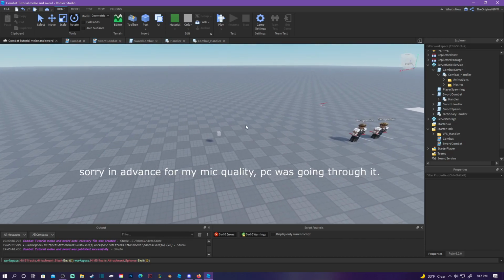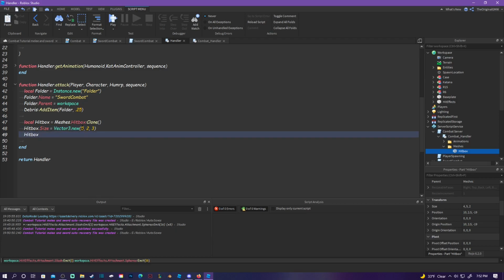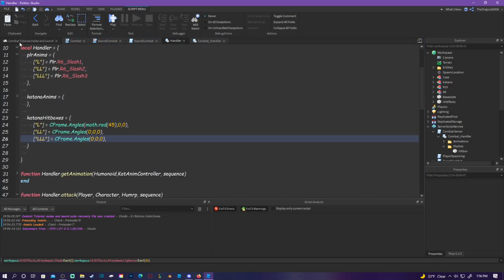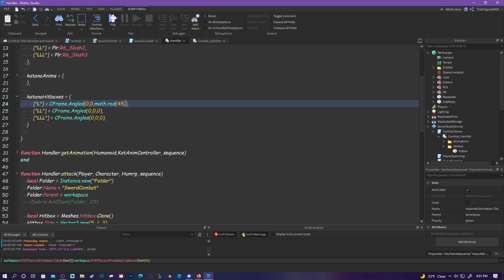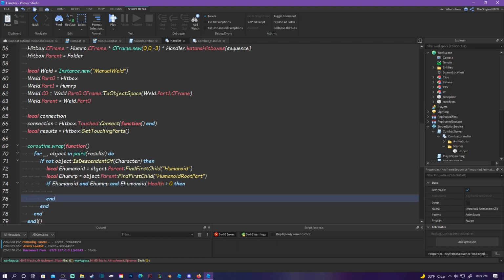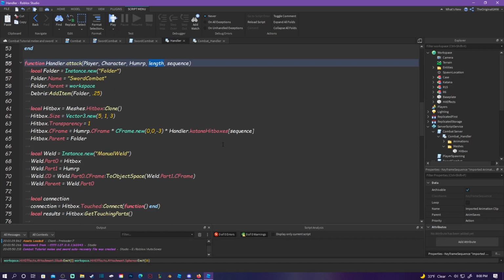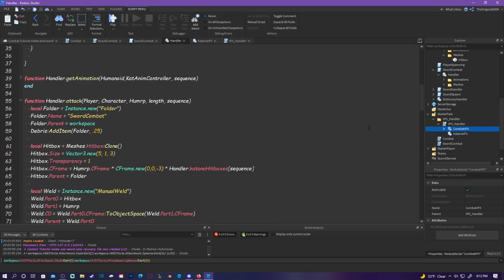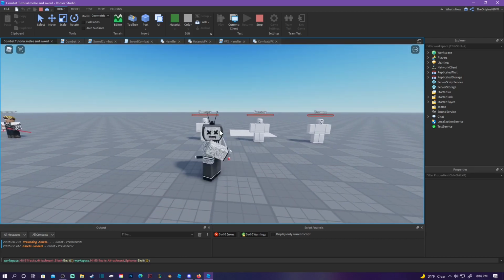How to make Sword Combat in Roblox | Part 4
Sorry for the wait but lets get this done!

►Music Used